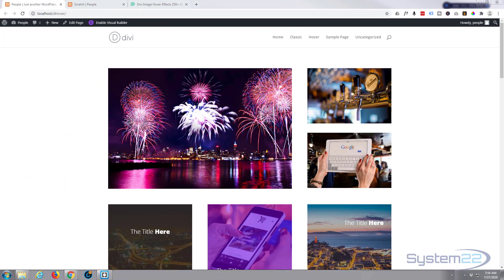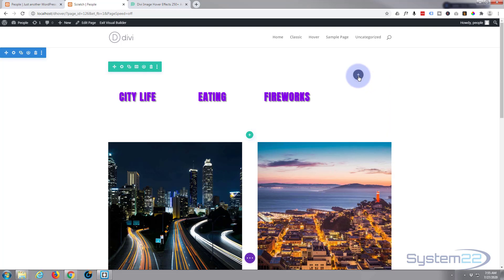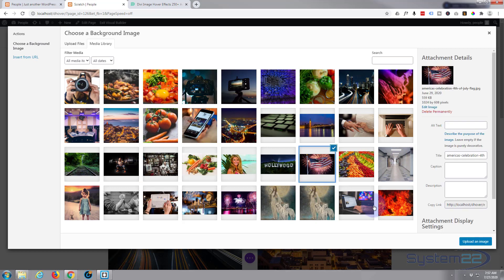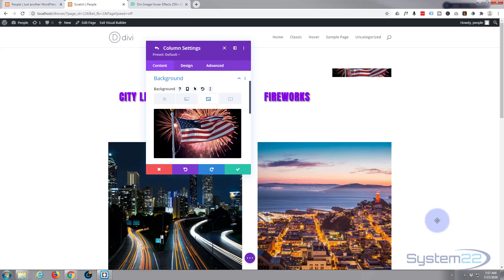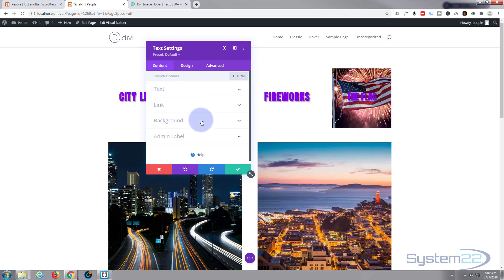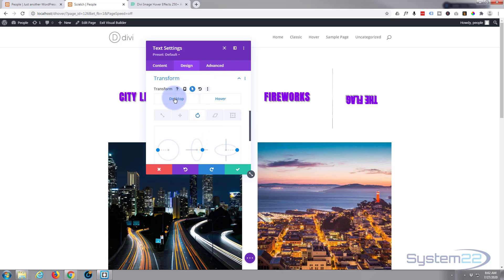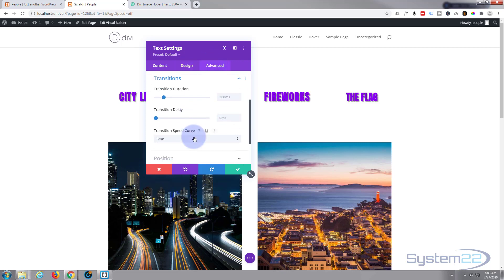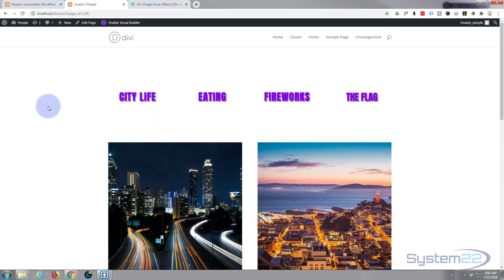Divi Theme Hover Effects Text To Image On Hover 😎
Divi Theme Hover Effects Text To Image On Hover. We are going to be using the Divi theme to create some great effects in this series of videos.The Divi theme from elegant themes is absolutely awesome. Whenever I have a WordPress build, it's my go-to theme every time. I have built many, many sites with the Divi theme and it just keeps on getting better. Elegant themes keeps adding features, and tools to increase your productivity, as well as ease of use and site load
speed. So if you are building a WordPress site I recommend you give it a try. I am pretty sure you will not be disappointed!